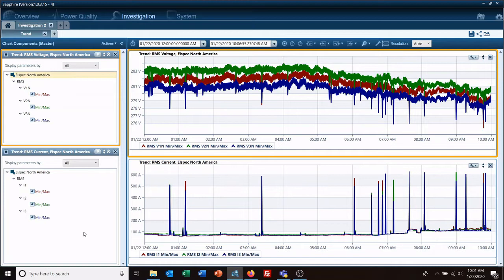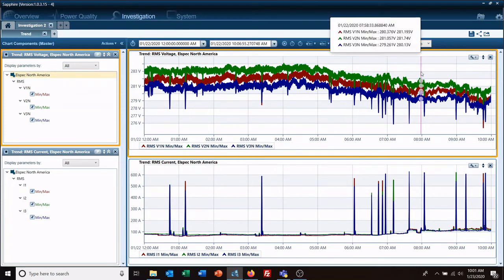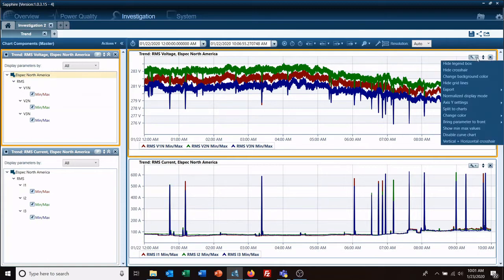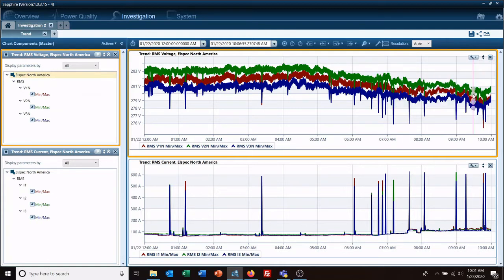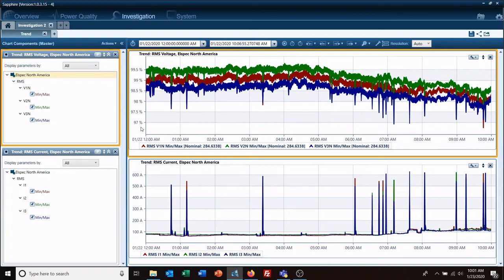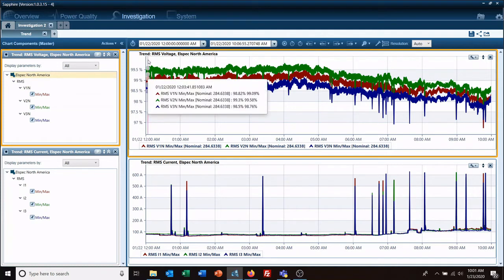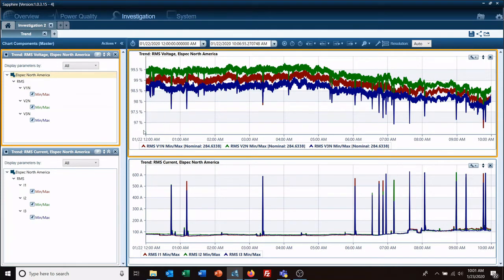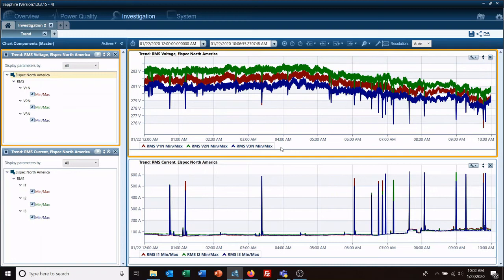How to Change Display Mode for Trend Chart in PQSCADA Sapphire Power Management Software by Elspec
Learn how to change Display Mode for Trend Chart in this video. Discover how it simplifies trend chart analysis by normalizing data and eliminating variations caused by different scales or units. Witness seamless transitions between display modes, enabling clear and accurate visualization for identifying patterns and deriving meaningful insights.